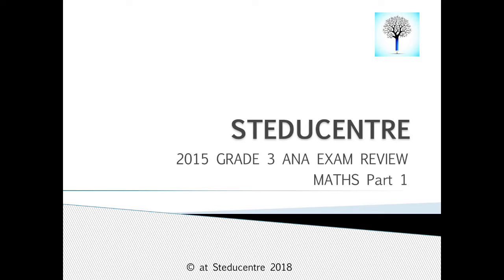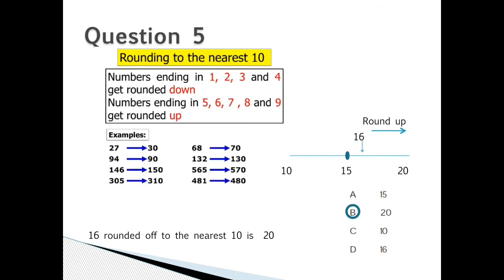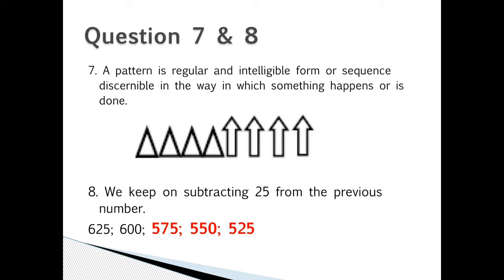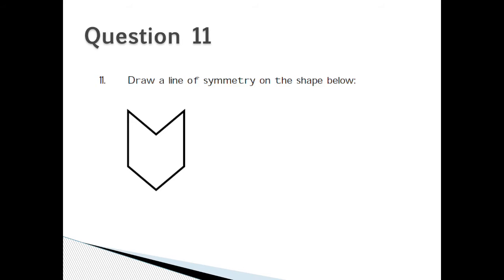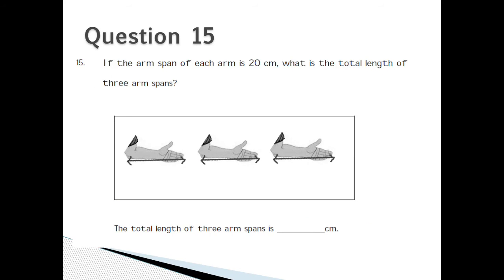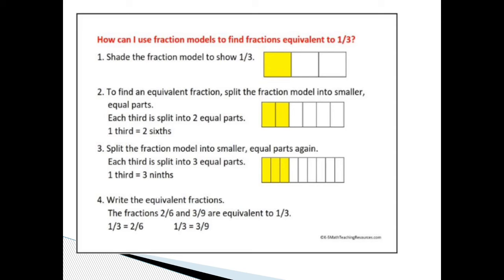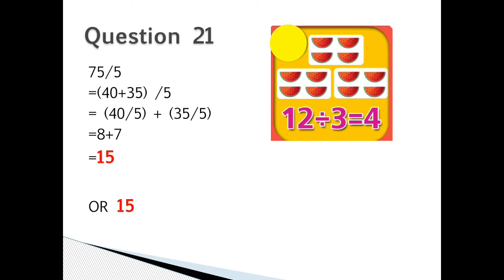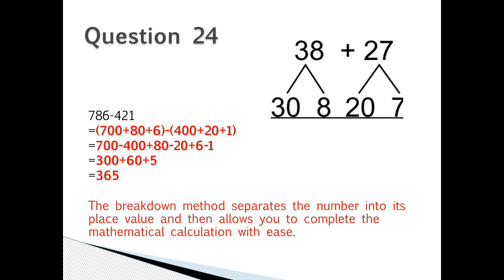Steducentre 2015 ANA Maths Review GR 3 Part 1